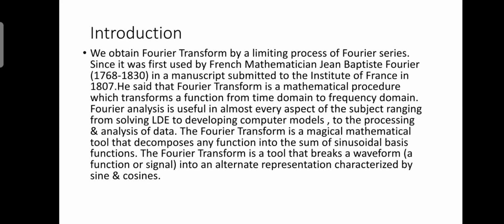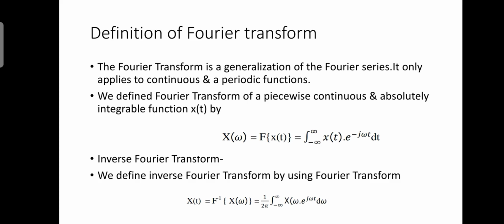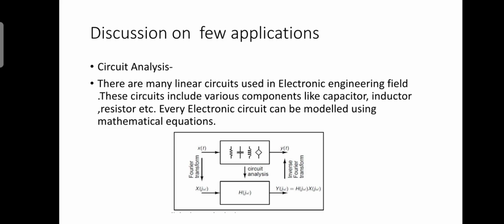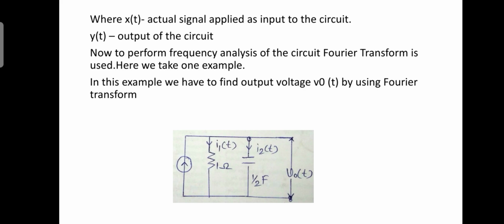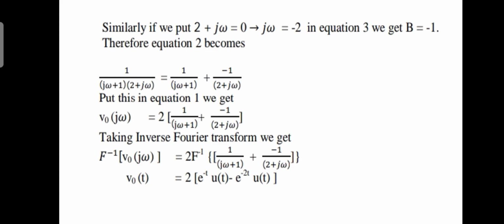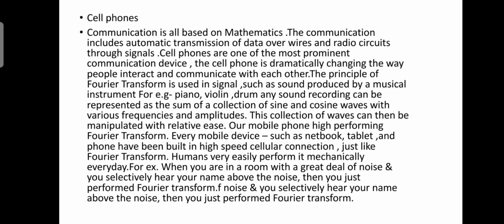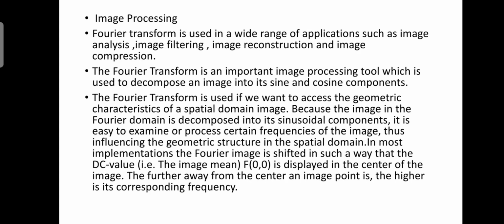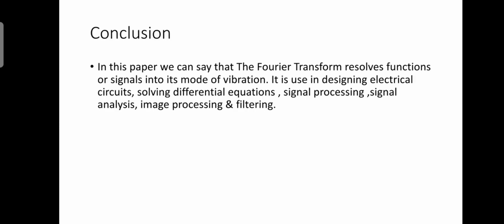mtt tech talk 20951A2130